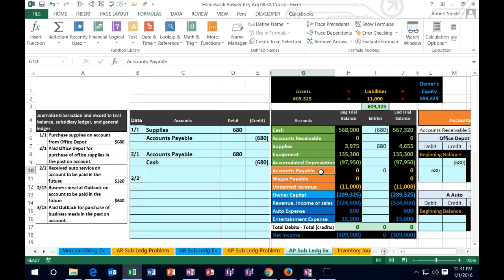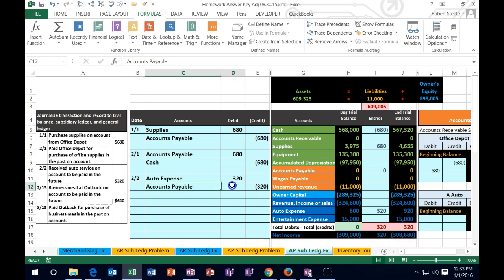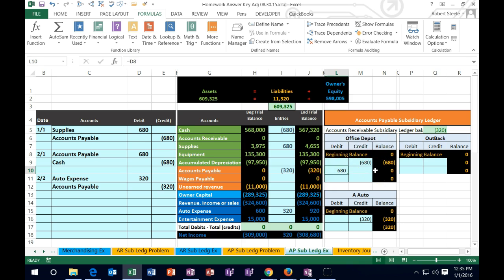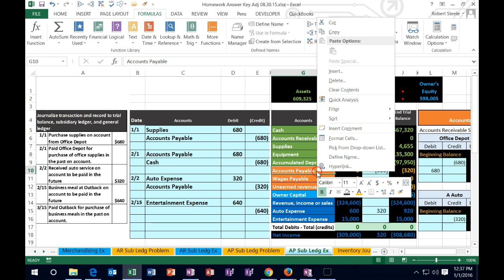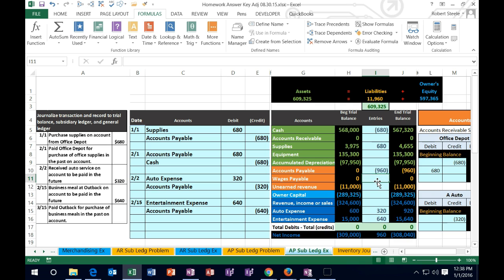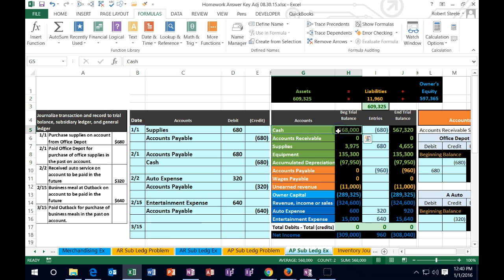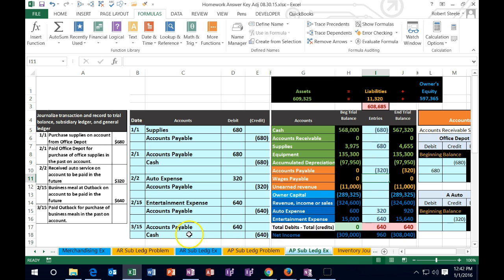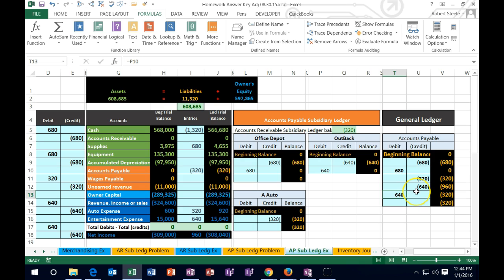700.10 Accounts payable subsidiary ledger 700 part 2-Accounting, Financial